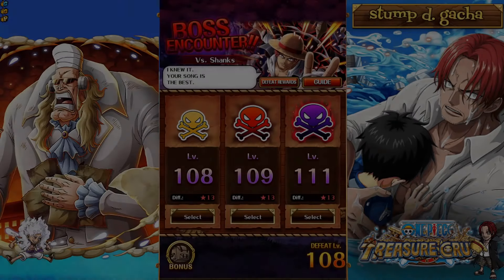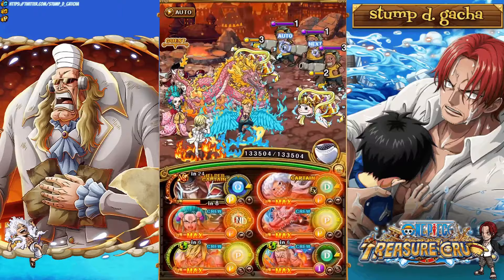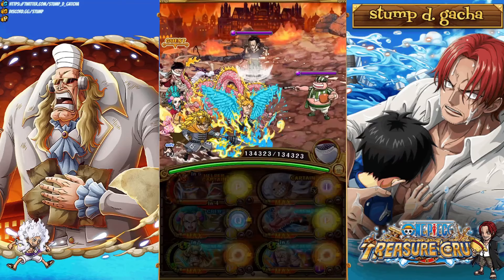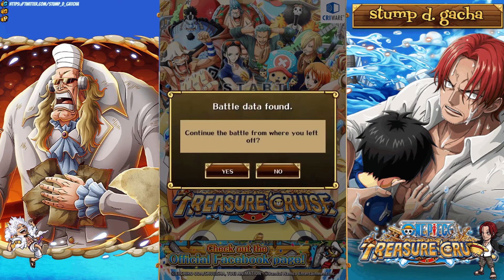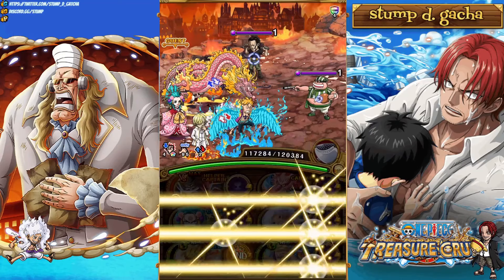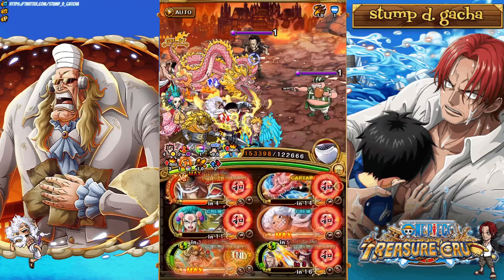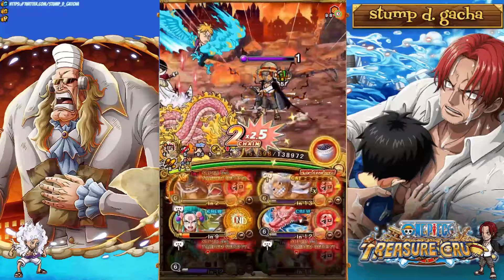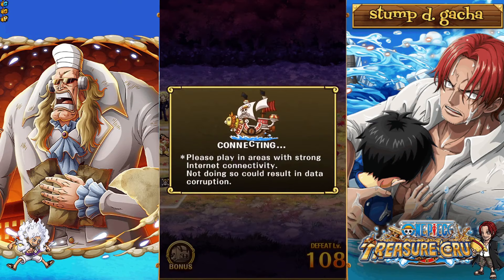NO UTA, NO FUJI/KIZARU, NO NEW BATCH! PIRATE KING ADVENTURES LvL 150! [OPTC | トレクル]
Yonko:
Shichibokai:
Zanton, Bob Schnitzel
Mateys:
Dr. Drey, Lucario, Krooby, Ahmed,